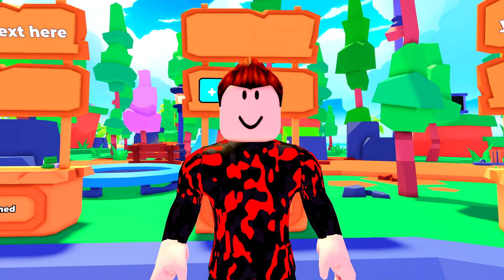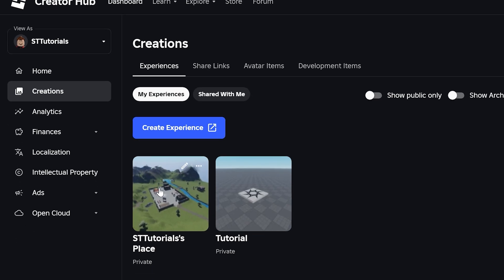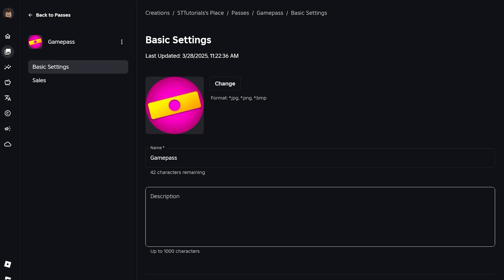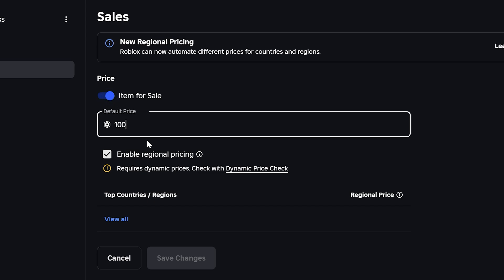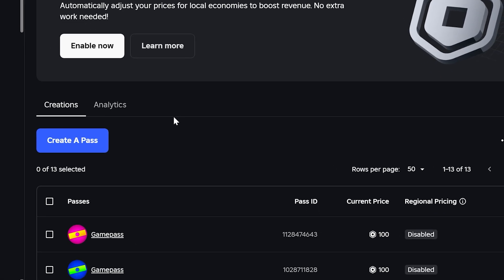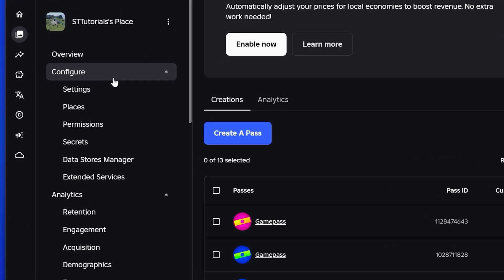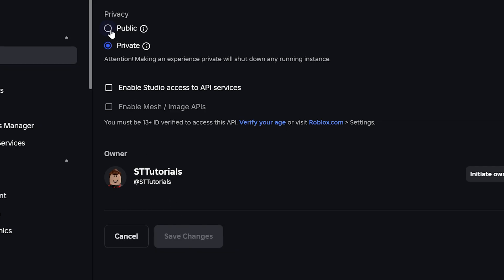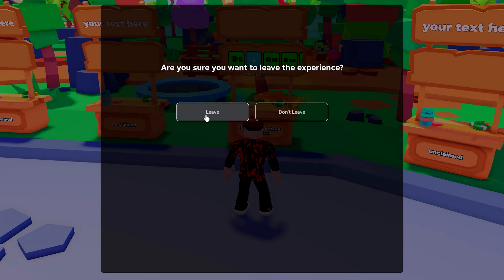Fix Missing Donation Buttons in Pls Donate – Gamepass Not Showing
In this video I show you how to fix missing donation buttons in Pls Donate. To get donation buttons in Pls Donate you will need to have a gamepass or clothing for sale on the Roblox store. Each gamepass or item will show as one donation button on your stand. However, sometimes your gamepass might not show up in game even when you’ve created it.

One common reason why your donation button might not be showing is because your gamepass has regional pricing enabled. Fortunately, you can fix this by going to the Sales page for your gamepass and unchecking the “Enable Regional Pricing” box. Doing so will turn off regional pricing, making the gamepass the same price for everyone. Once done you will need to click the Save Changes button to confirm your changes. Alternatively, if you are using clothing for your donation buttons then you will also want to ensure you don’t have regional pricing enabled for them either.

After turning off regional pricing you will need to either refresh your stand, or unclaim the booth and claim it again. Doing this will allow your donation buttons to appear on your stand.

Another reason for donation buttons not showing up in Pls Donate is because the Experience that your gamepass was made for is set to private. If this is the case then you will need to go to the Experience’s Settings using the side menu on the Roblox Creator Hub. On the settings page you can change the experience’s privacy setting to Public. Again, you will need to save changes and refresh your booth to fix the missing donation buttons issue.